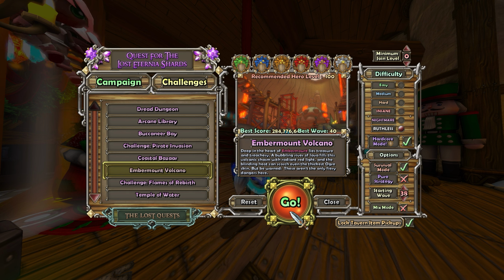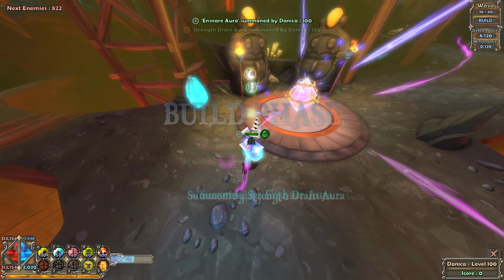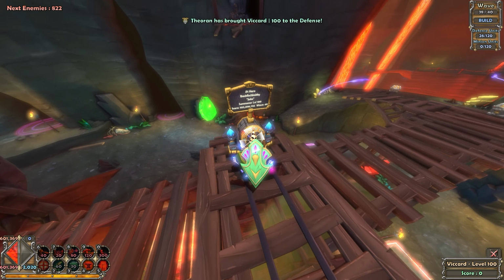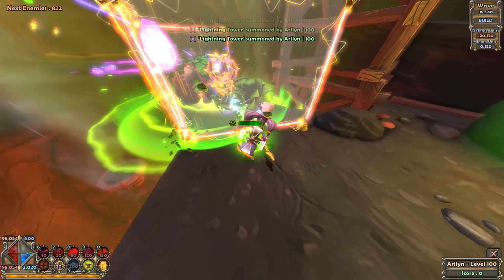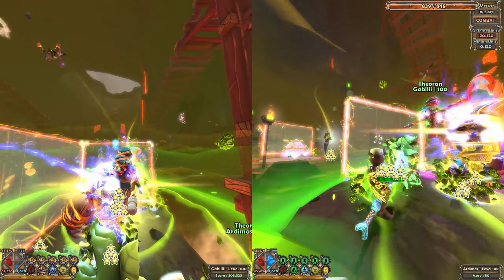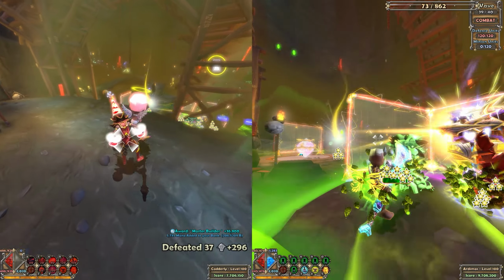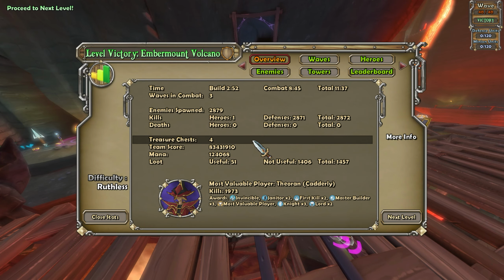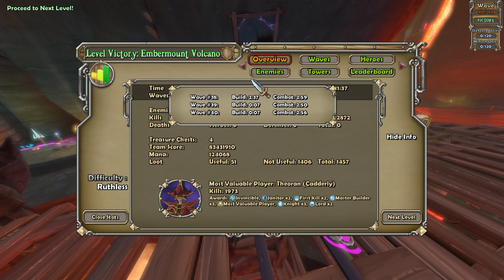Dungeon Defenders - Embermount Volcano Ruthless Survival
Embermount Volcano Ruthless Survival

This video is made for myself to reference as I often forget builds. The stats I have in the video aren't hard requirements, but are nice to have. This build does use tower stacking. A link to a video on setting up tower stacking is below in the description.

Timestamps
00:00 - Wave 38 Build
03:33 - Wave 38 Start
06:33 - Wave 39
09:30 - Wave 40
12:45 - Item Box
13:02 - Completion Times and Tower Stats
13:45 - Hero Stats

It's a great summary of things a lot of new players would miss. The comments are worth reading as well and are mostly from extremely active members of the DDRnG discord group.

2.) I'd join the DDRnG Discord. It's a great place to learn from, ask questions, and find others willing to help run maps if needed.

3.) Chiku's 0 to Early late-game Progression Guide
This guide is THE roadmap to help new players navigate the massive amount of content.

4.) If you don't have the game, buy the Ultimate Edition as well as the Hermit DLC. The Hermit DLC was introduced in the summer of 2023 and is not included in the ultimate edition of the game. Hermit is a great character, and many of his towers have uses on almost every map.

5.) General Best In Slot Guide for Newcomers
This is a great cheat sheet on what's generally considered best for each hero and each type of hero.

6.) Dungeon Defender Map Planner
A repository of builds other players have created and used to play and farm maps.